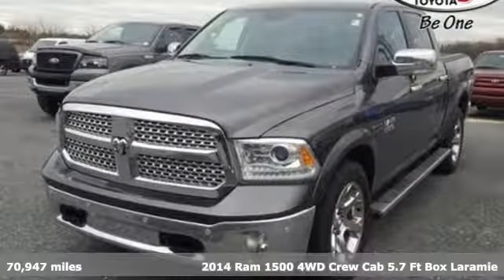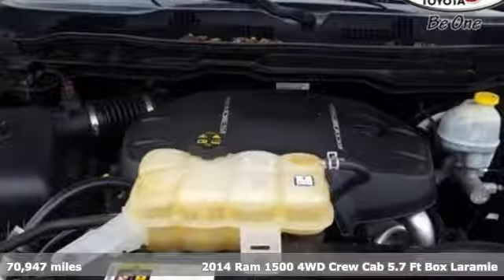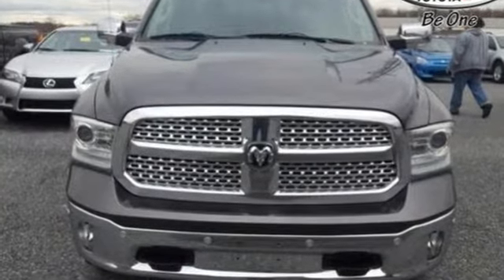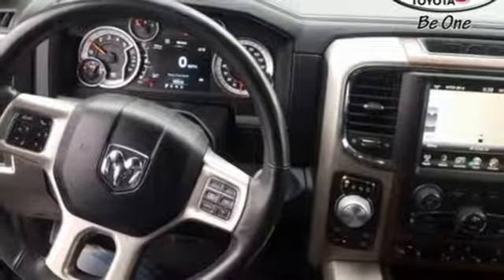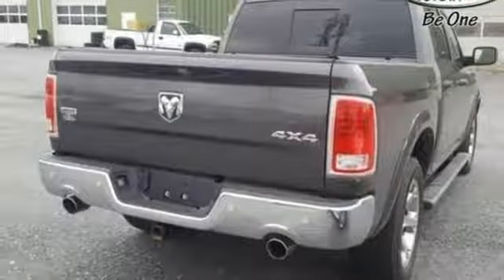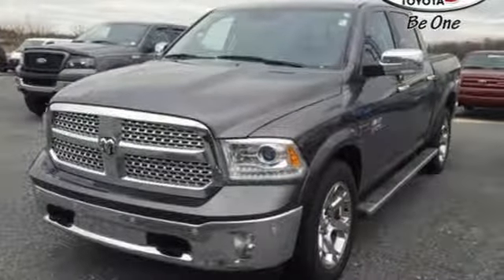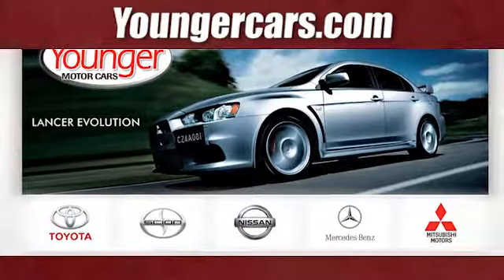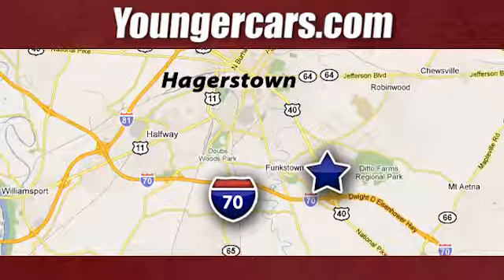Used 2014 Ram 1500 Frederick MD Hagerstown, WV #7598800 - SOLD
Year: 2014
Make: Ram
Model: 1500
Trim: Laramie
Engine: 6 Cyl. 3.0 L
Transmission: Automatic
Color: Granite Crystal Metallic Clearcoat
Interior: Black
Mileage: 70947
Stock #: 7598800
VIN: 1C6RR7NM7ES387182
Recent Arrival! 19/27 City/Highway MPGInternet Value Pricing...Our Internet Value Pricing Mission at Younger Toyota Scion is to present Value Pricing to all of our customers.Preowned Internet Pricing is achieved by polling over 70,000 pre-owned websites hourly. This ensures that every one of our customers receives real-time Value Pricing on every pre-owned vehicle we sell.We do not artificially inflate our preowned prices in the hopes of winning a negotiating contest with our customers!We do not play pricing games. After being in business for 42 years, we realized that Internet Value Pricing is by far the best approach for our customers.Awards:* Motor Trend Automobiles of the year

Be One!

Address:
1945 Dual Highway